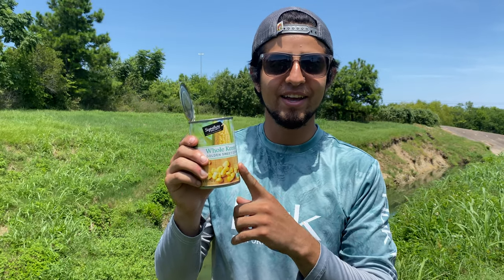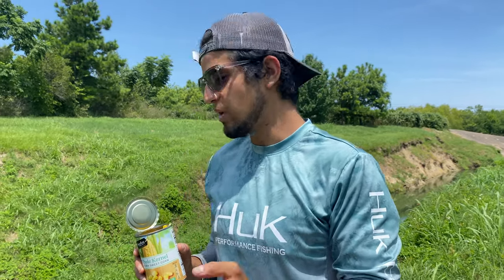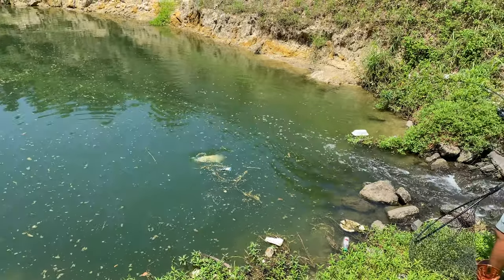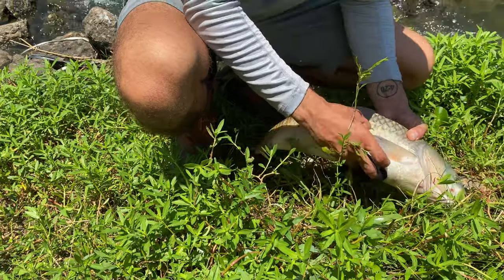GO PRO ON A CARP | BackYard FISHING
I am truly blessed to be able to do some "backyard" fishing.  Every time I fish the bayou behind my apartment I learn something new, but this time, we were able to explore a little deeper.

Keep your lines wet and your pole bent